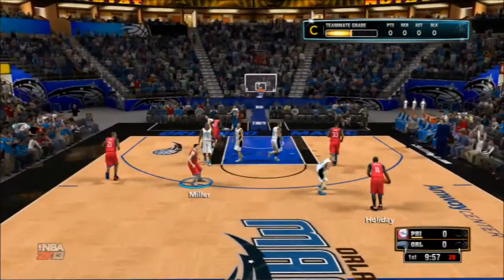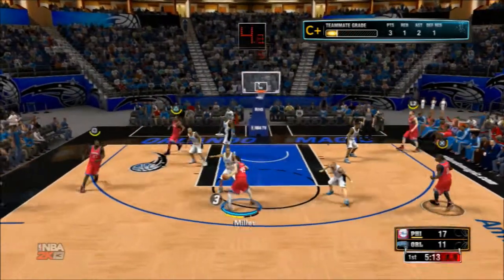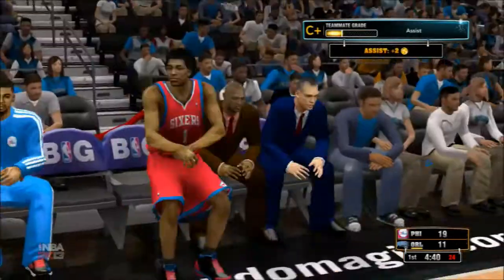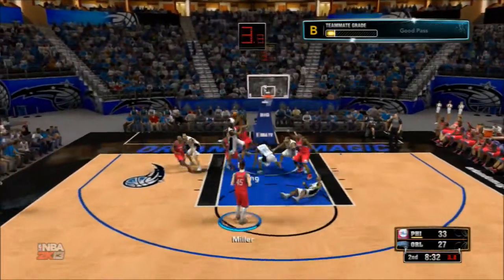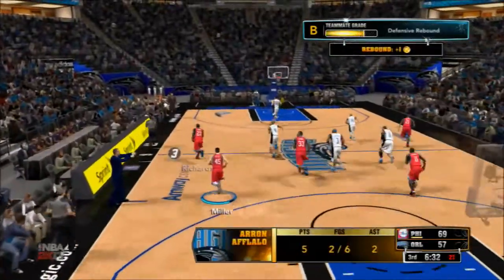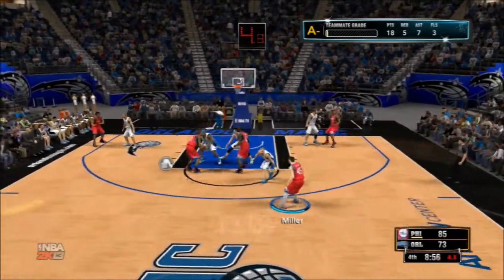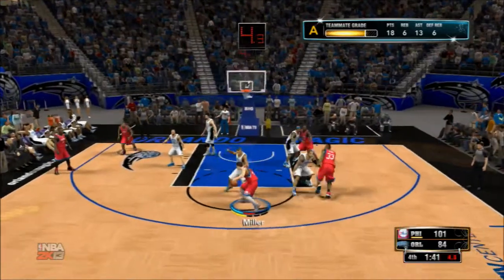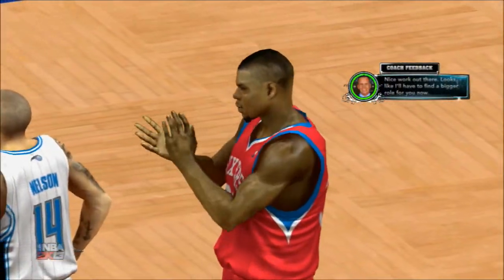NBA 2K13 MyCareer 3-Point Specialist SG gm 62 vs Orlando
This is my MyCareer 3-Point Specialist SG player for NBA 2K13 vs the Orlando Magic. I play on All-Star with simulation settings.